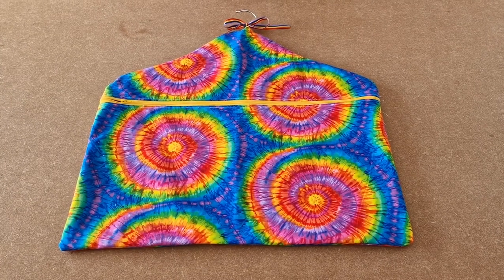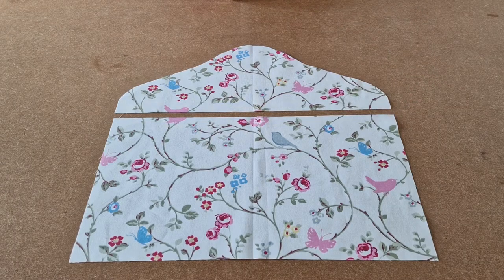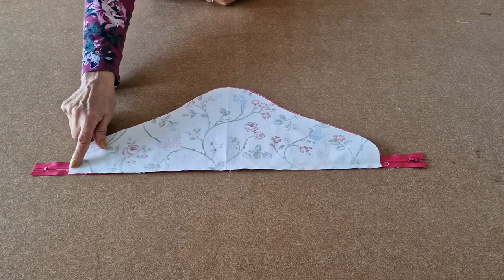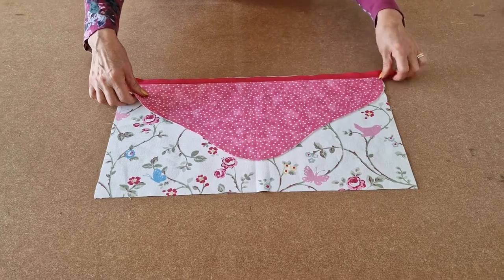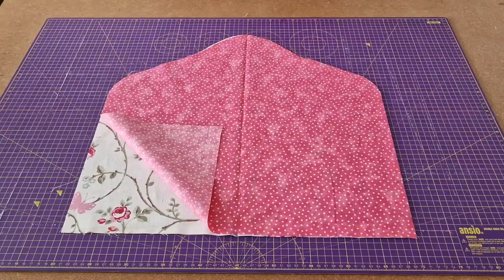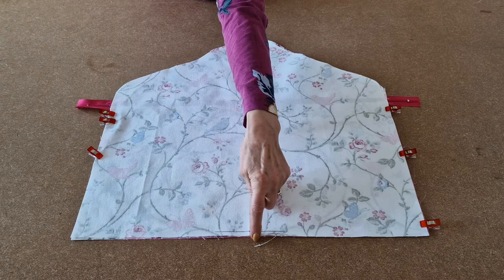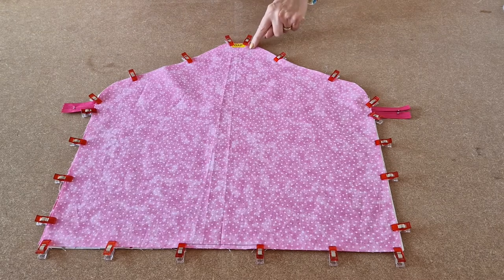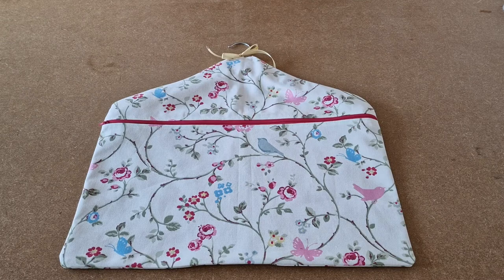Zoe Coat Hanger Storage Bag Tutorial by Happy Days Sewing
Description

Keep your belongings hidden from prying eyes with the 'Zoe' Coat Hanger Storage Bag Sewing Pattern by Happy Days Sewing. This unique pattern is designed to fit a standard Adult Coat Hanger and adds a playful touch to your storage options. Who would have thought to look under your shirts for your precious items?

Size

48cm wide x 45cm top to bottom

Purchasing options